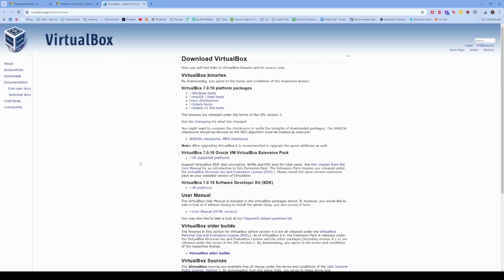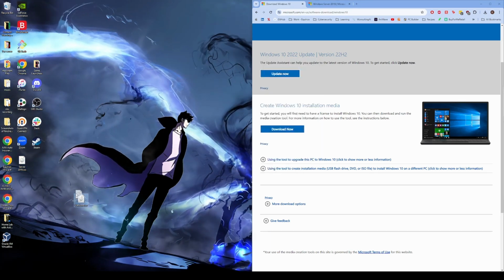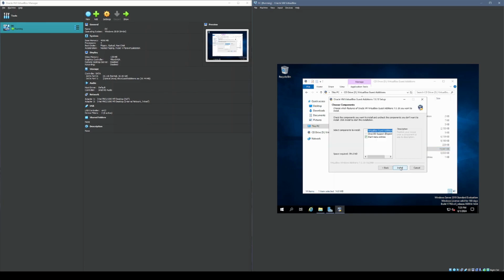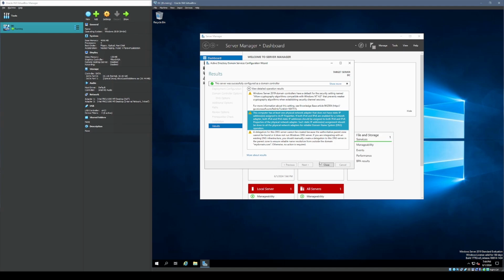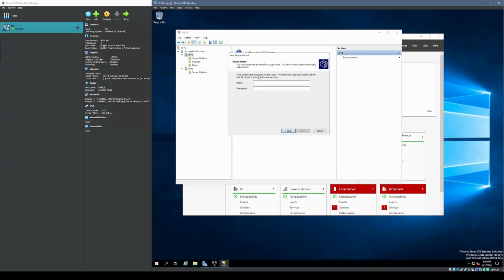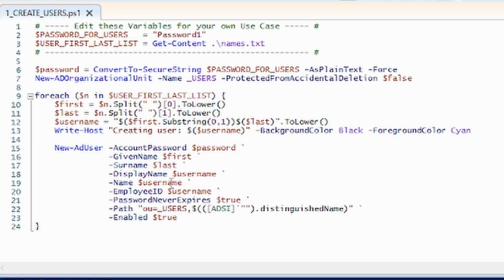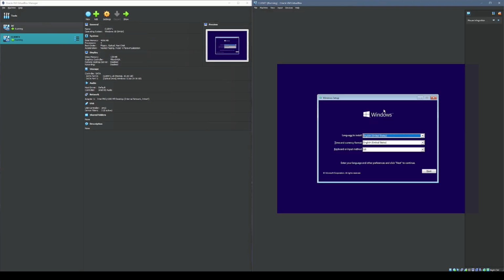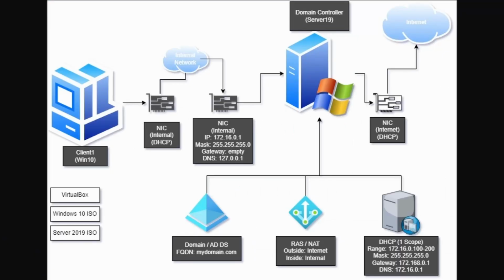Setting Up a Basic Home Lab with VirtualBox: Active Directory & PowerShell Automation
Welcome to our step-by-step guide on setting up a basic home lab using Oracle's VirtualBox! In this video, we'll walk you through the process of creating a virtual environment, installing and configuring Active Directory, DNS, DHCP, and setting up two networks on the domain controller—one for NAT to the internet and another for a private internal network. Additionally, we'll create a separate VM to act as a client, enabling logins through the private internal network using one of the users created through the PowerShell script.

What You'll Learn:

Setting Up VirtualBox:

Downloading and installing Oracle VirtualBox
Creating and configuring virtual machines
Installing and Configuring Active Directory, DNS, and DHCP:

Setting up a Windows Server VM:

Configuring DNS for Active Directory
Setting up DHCP for automatic IP address assignment
Configuring two networks: NAT for internet access and a private internal network

Setting Up a Client VM:

Creating a separate VM to act as a client
Configuring network settings to connect through the private internal network

Automating User Creation with PowerShell:

Writing PowerShell scripts to add users to Active Directory
Running and testing your scripts
Why You Should Watch:

Hands-On Learning: Gain practical experience by following along with real-world examples.

Network Configuration: Understand how to set up multiple networks for different purposes.
Client-Server Setup: Learn how to configure a client to log in through a private internal network.
Whether you're an IT professional looking to brush up on your skills or a beginner eager to learn about virtual environments and automation, this video has something for you.